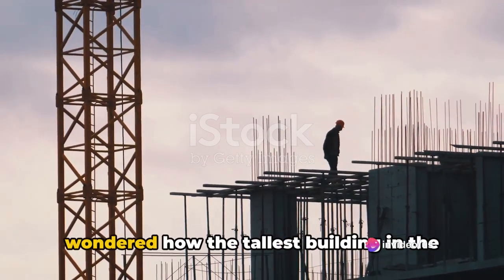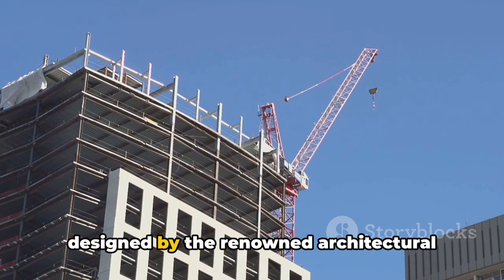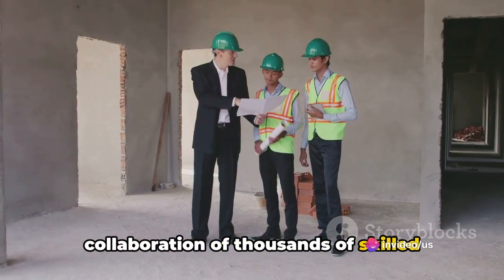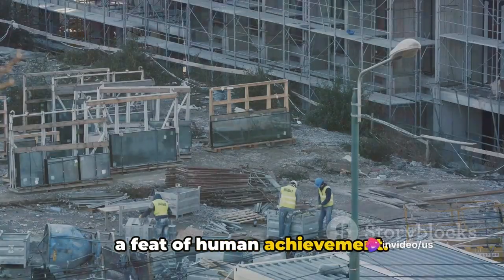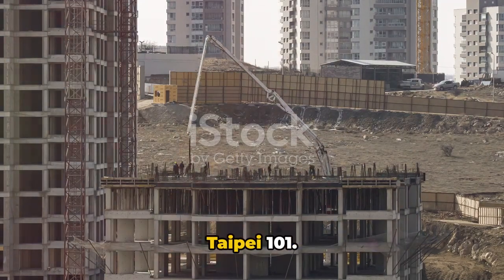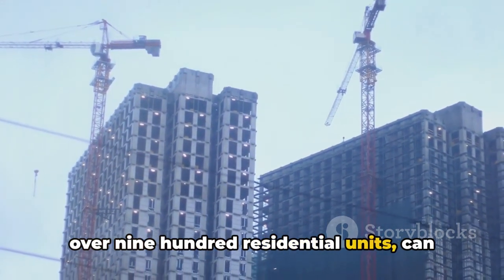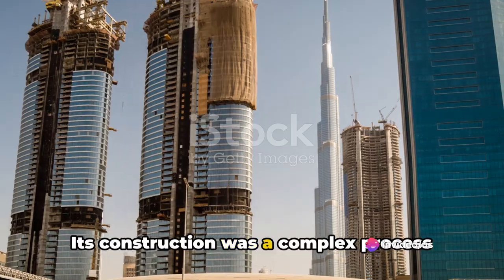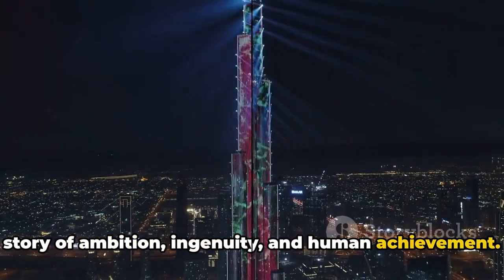How The Burj Khalifa was Built!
How engineers made impossible Burj khalifa